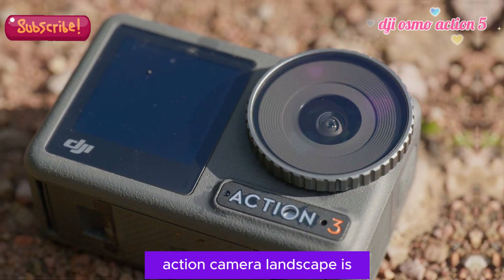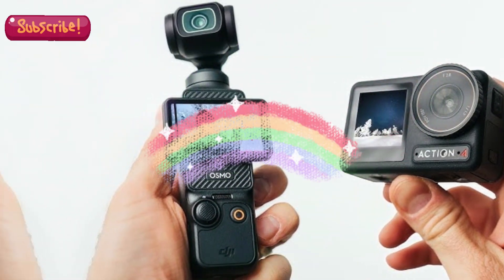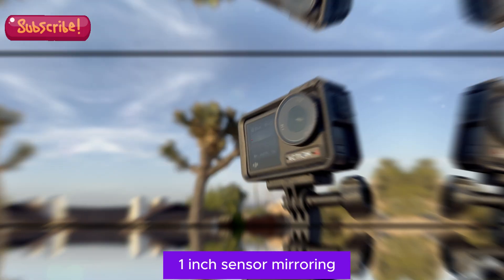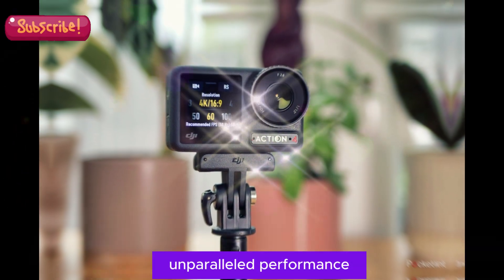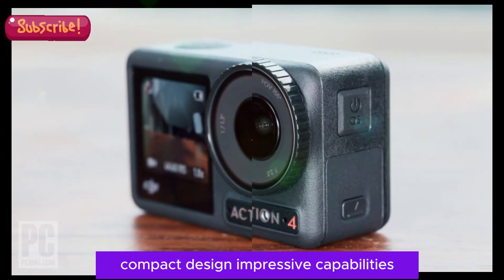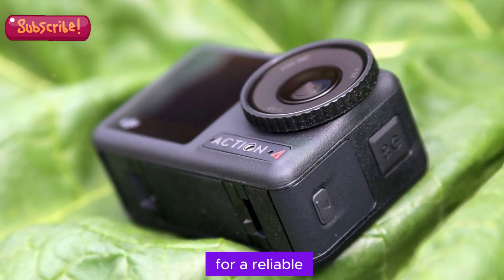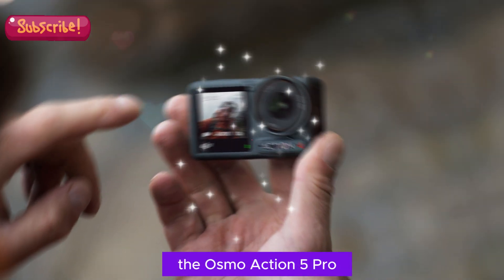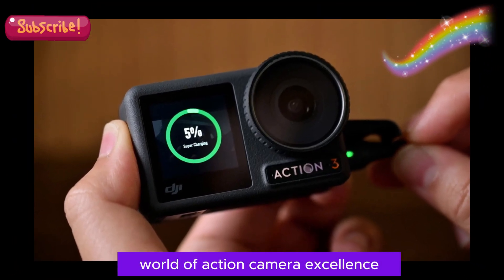DJI Osmo Action 5 Pro Finally Leaks: Specs, Price and Release Date!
The action camera landscape is on the cusp of a revolution, courtesy of DJI's latest innovations. The company is set to unleash not one, but two groundbreaking cameras: the Osmo Action 5 Pro and the Osmo Action 5. These cutting-edge devices are poised to disrupt the market, boasting unparalleled features and capabilities that will elevate the standards of action photography.

DJI's strategic decision to launch two cameras simultaneously will cater to diverse user needs, ensuring that both professionals and enthusiasts have access to top-tier technology.